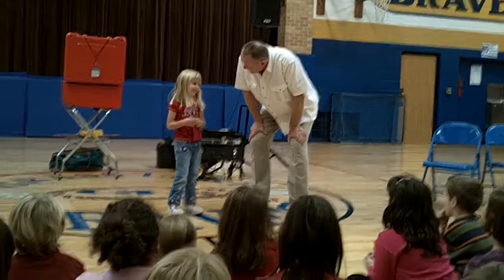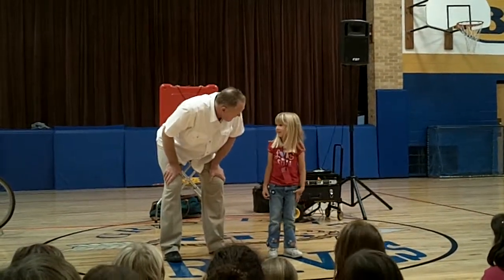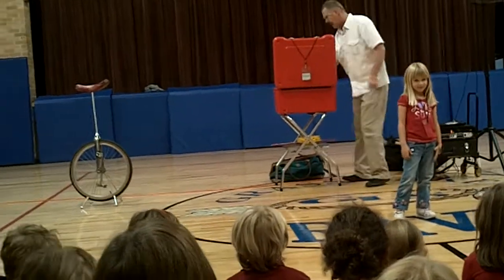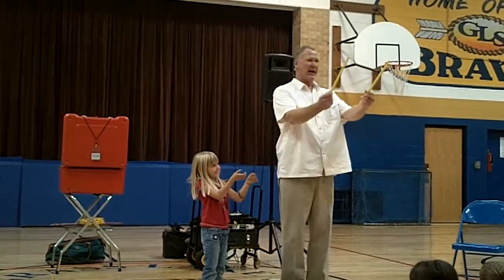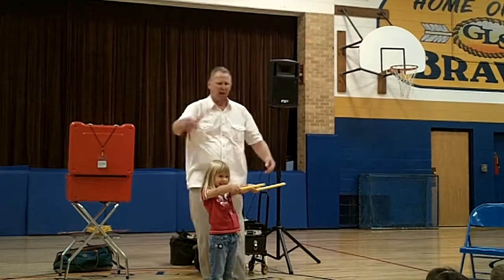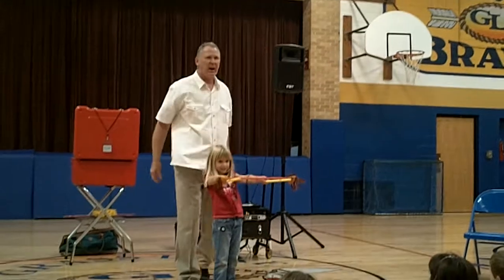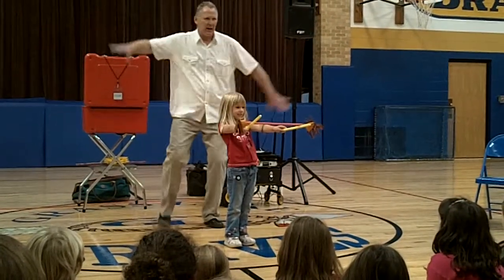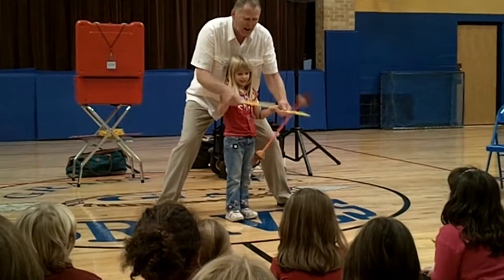Mike Vondruska performing for a K-8 School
Mike Vondruska is from the Illinois Juggling Institute. Here is a short clip from an assembly program Mike gave at Grass Lake School in Antioch, IL - October, 2010.